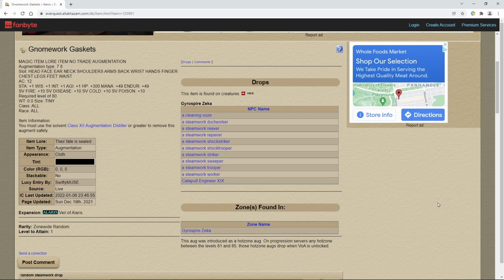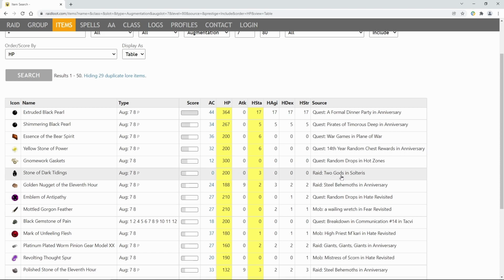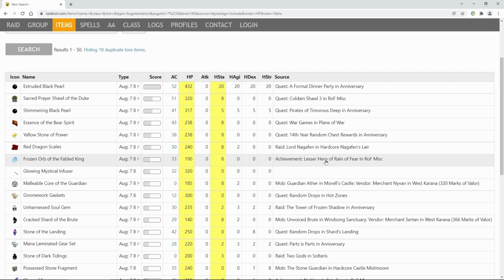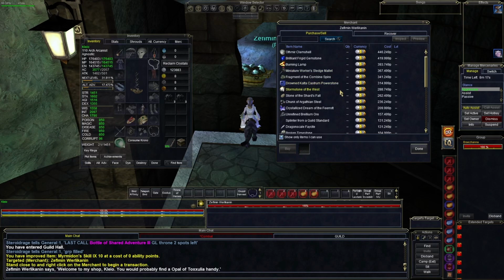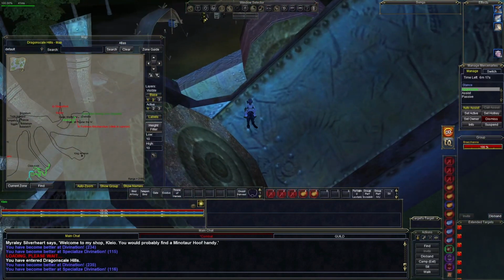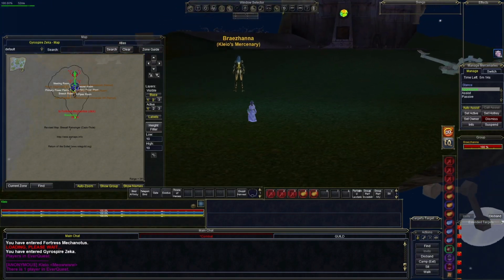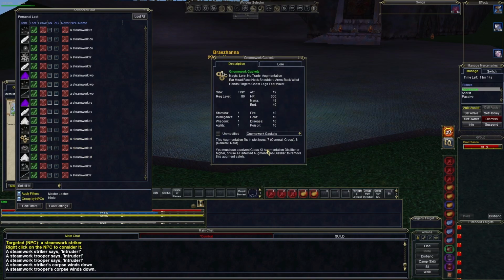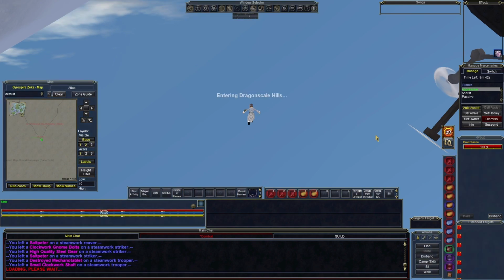EVERQUEST Tutorial - How to get the BEST 300 hitpoints Augment at level 80 | Gnomework Gasket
Get this AWESOME Type 7/8 augmentation NOW! Most augments that have these stats are reserved for RAIDS or seasonal anniversary events, but not this one. This augment is one of the best in the game and can be gained by farming group level mobs at level 80 and higher.  This guide and tutorial shows you how to get there and what to hunt. In addition, I compare other alternative augs so you can see what a gift this aug is!

If you like what you're seeing and want to support the channel, click the link below or the JOIN button on the home page and sign up for a monthly membership. Members get to see new video a week or more before they're released to the public.